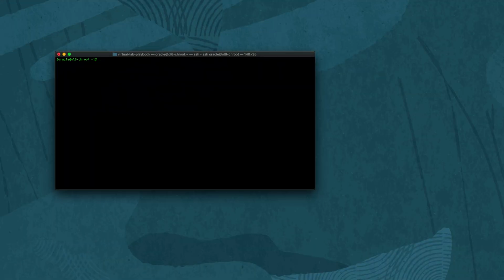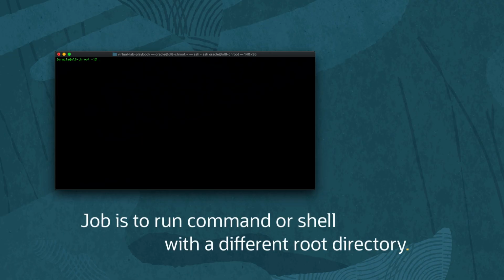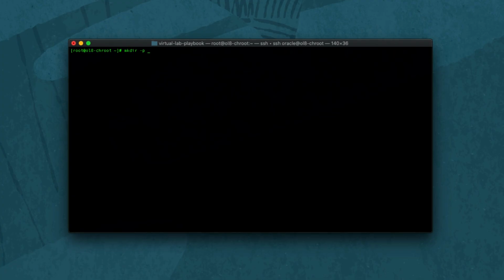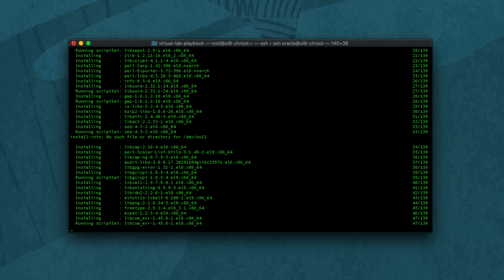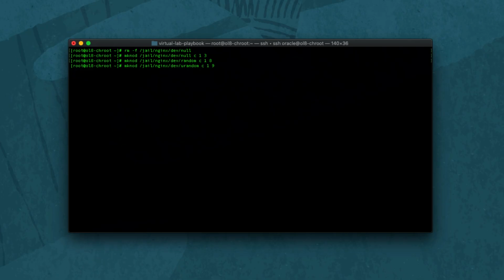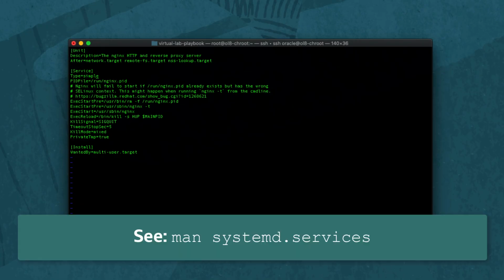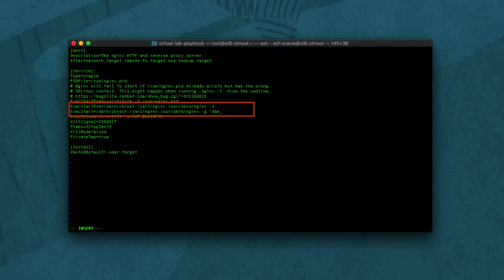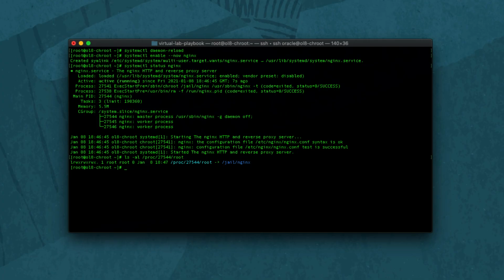Use chroot on Oracle Linux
This video demonstrates how to use a chroot jail on Oracle Linux to install and run Nginx.

00:00 Introduction
01:18 What chroot does
02:00 Put Nginx in a chroot jail.
05:04 Create a new Nginx index.html page
05:50 Copy and edit the Nginx System service file
07:21 Confirm Nginx is running in a chroot jail